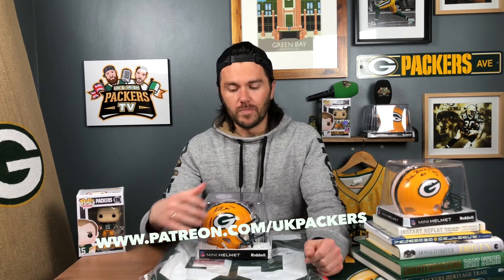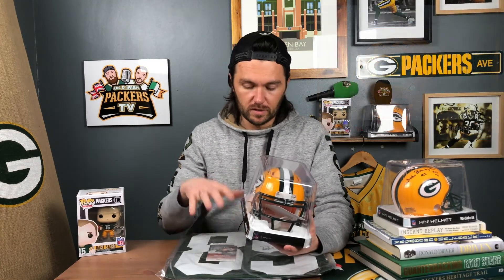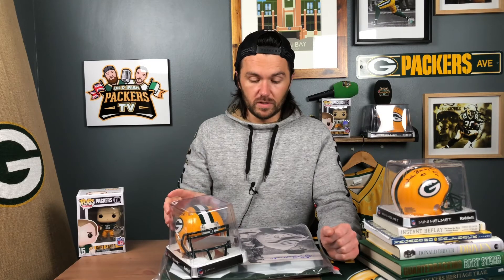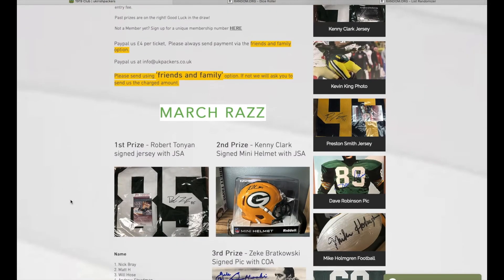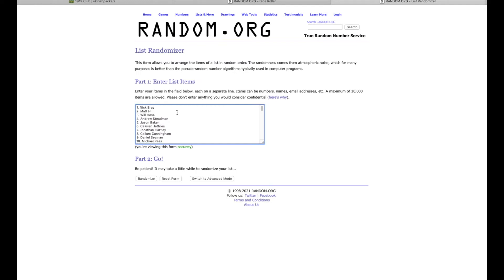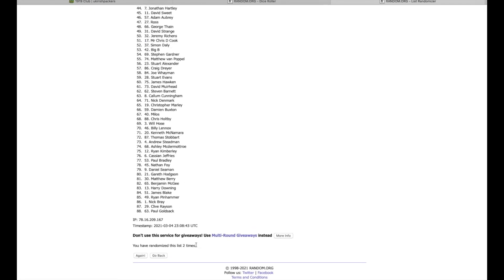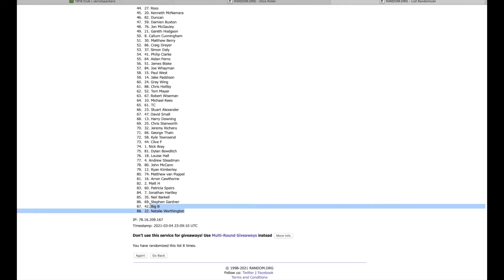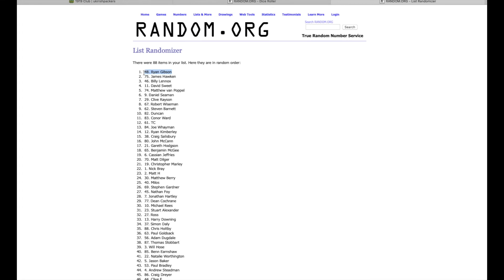Ten Minute Tuesday - 1919 Club Monthly Razz - March 2021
We are running our 1919 Club Razz EVERY MONTH!

This month, we have THREE prizes up for grabs!

1) Robert Tonyan signed jersey with JSA
2) Kenny Clark Signed Mini Helmet with JSA
3) Zeke Bratkowski Signed Pic with COA